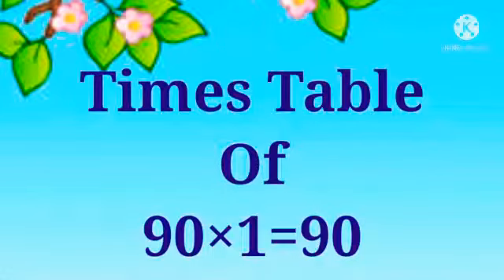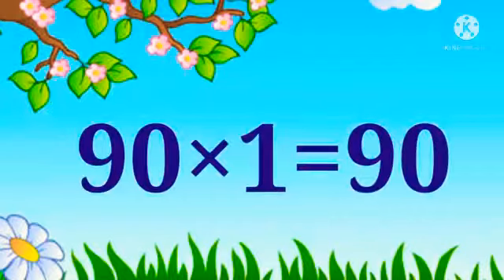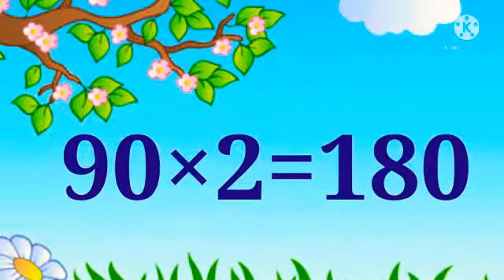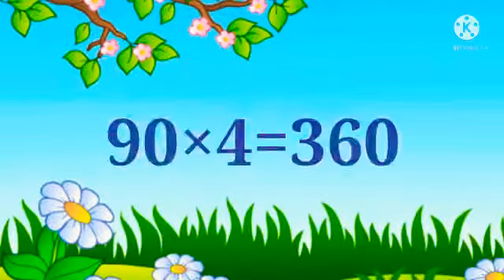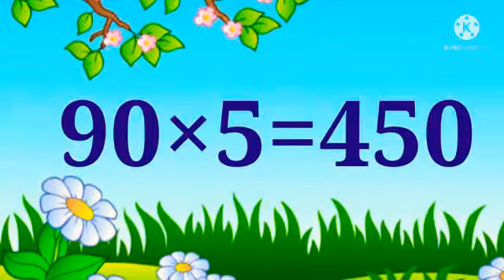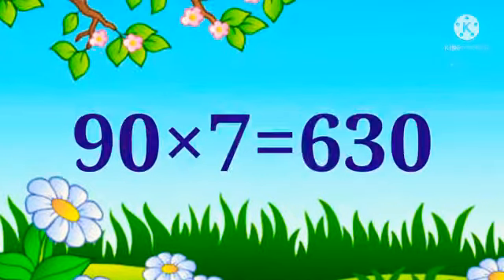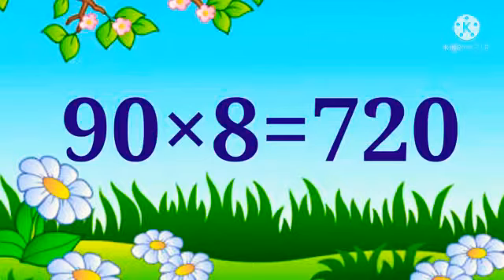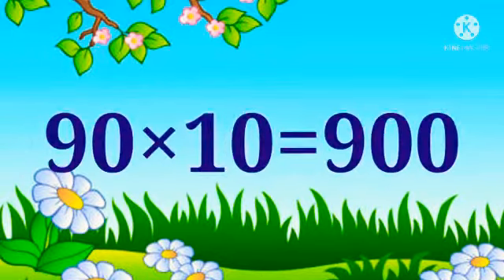Table of 90 ||Multiplication table of 90||Table of 90 in English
Daily learning material that will help your kids to understand from basic level my sincere efforts to get engaged and learn everything with ease this video help parents too please like and subscribe my channel.